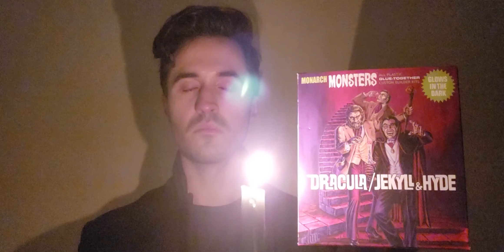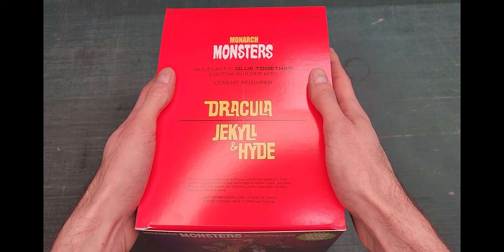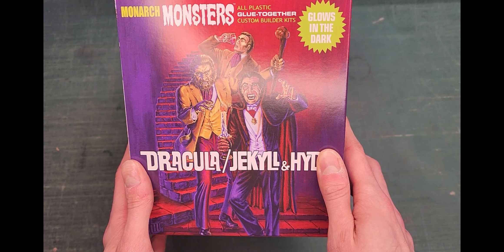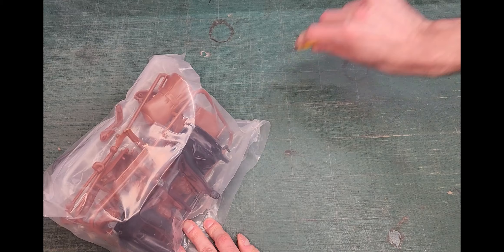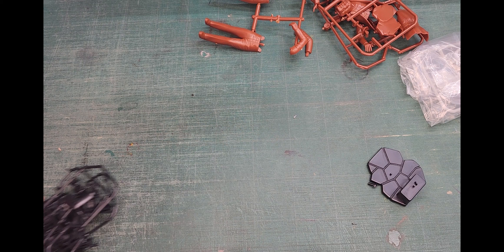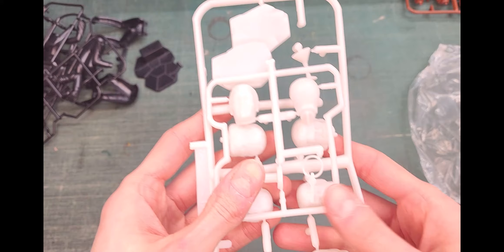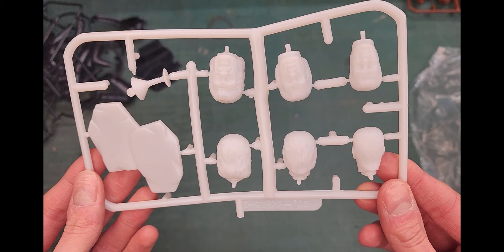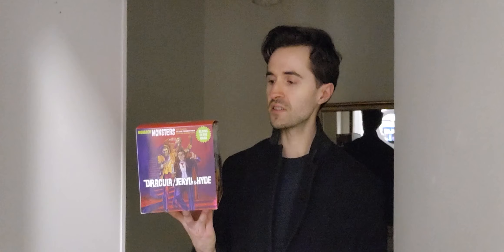David Does an Unboxing and Review of Monarch Models Kits